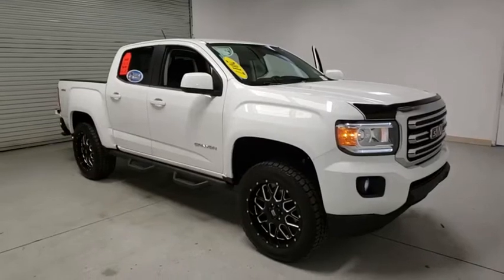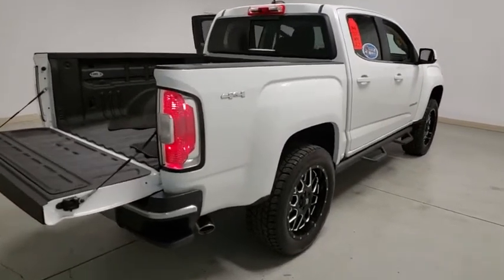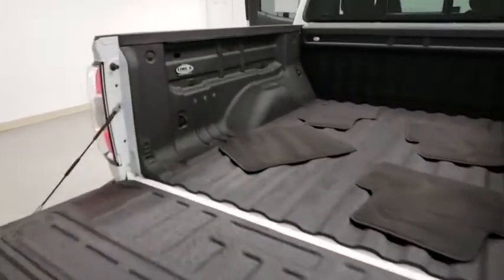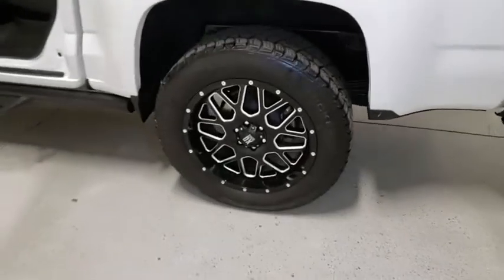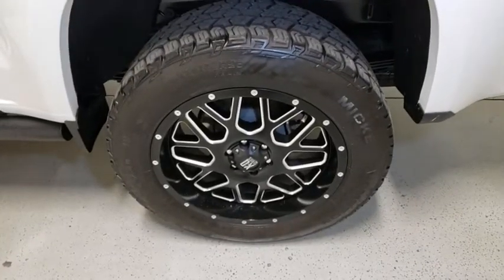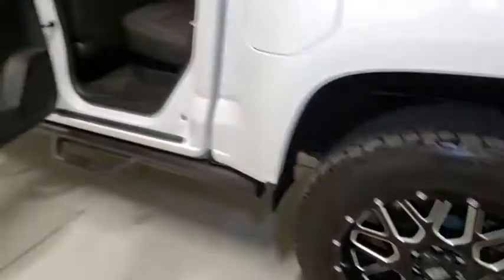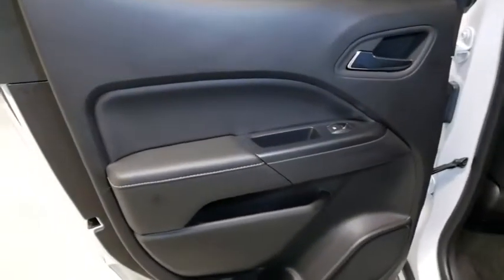2017 GMC Canyon Prescott, Flagstaff, Phoenix, Bullhead City, Havasu, AZ G44730A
Summit White Used 2017 GMC Canyon available in Prescott, Arizona at Findlay Buick GMC Prescott. Servicing the Flagstaff, Phoenix, Bullhead City, Havasu, AZ area.

Welcome to Findlay Buick GMC in Prescott, AZ. All of our vehicles are hand picked and inspected for your piece of mind. This GMC is equipped with the following options:brbrbrleveling kit, 4WD.brbrCARFAX One-Owner. Clean CARFAX. Certified. Blade Silver Metallic 2017 GMC Canyon SLE1 4WD 8-Speed Automatic V6brbrRecent Arrival! Odometer is 16384 miles below market average!brbrGMC Certified Pre-Owned Details:brbr  * Limited Warranty: 12 Month/12,000 Mile (whichever comes first) from certified purchase datebr  * 24 months/24,000 miles (whichever comes first) CPO Scheduled Maintenance Plan and 3 days/150 miles (whichever comes first) Vehicle Exchange Programbr  * Roadside Assistancebr  * 172 Point Inspectionbr  * Vehicle Historybr  * Transferable Warrantybr  * Warranty Deductible: $0br  * Powertrain Limited Warranty: 72 Month/100,000 Mile (whichever comes first) from original in-service datebrbrAwards:br  * 2017 KBB.com Best Resale Value Awards   * 2017 KBB.com Brand Image Awards